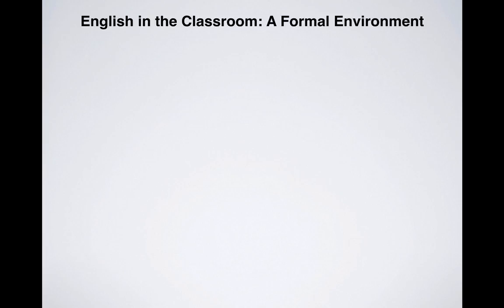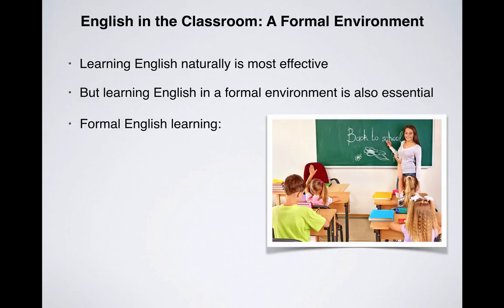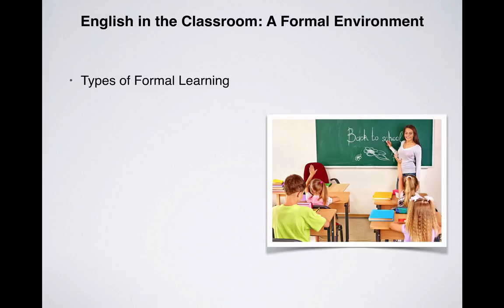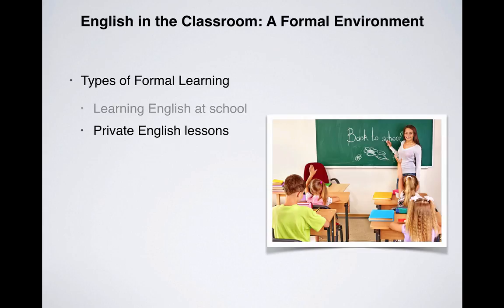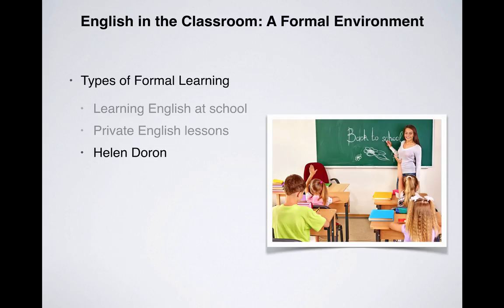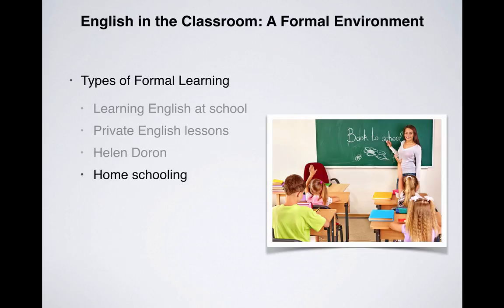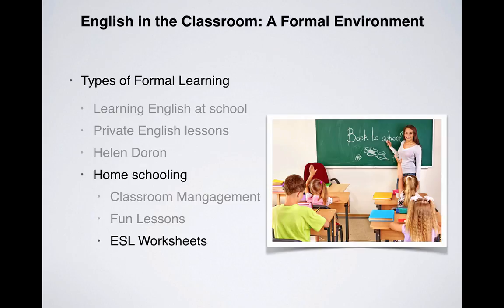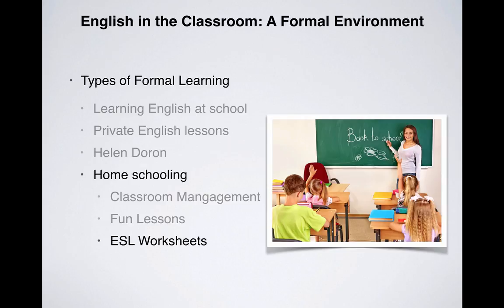5 37 Why Learning In A More Formal Environment Is Still Essential